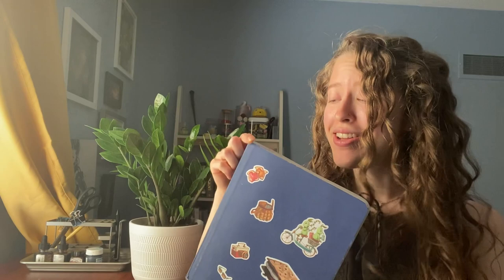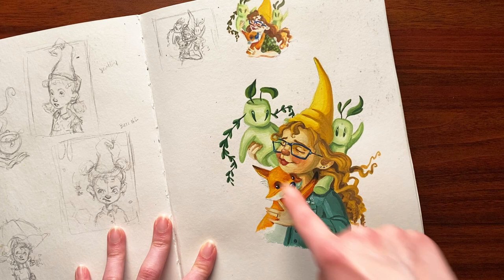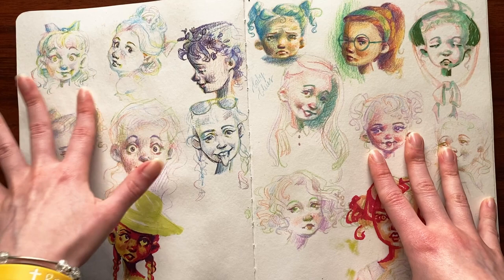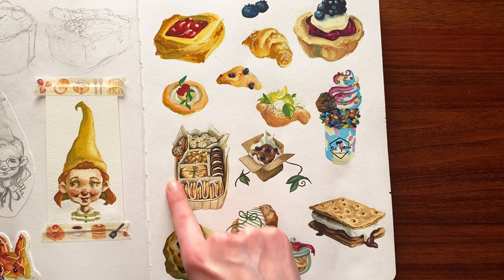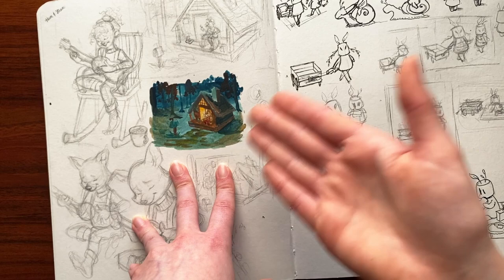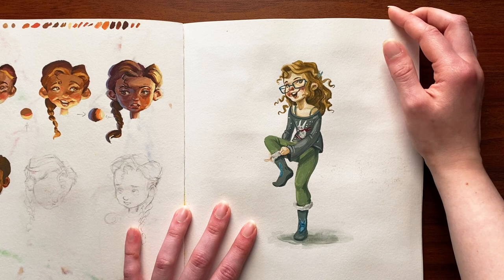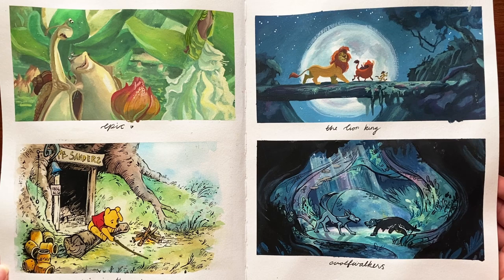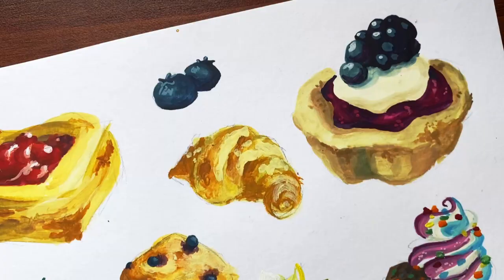the sketchbook that BLEW UP my art business // 2022 sketchbook tour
Hiya friends!! I do apologize for the slightly poopy audio in this one. (I have no idea what happened 😂) Today's video is another mixed media sketchbook tour!! This sketchbook is where I really found my voice and started growing my art business. Lots of food paintings, crazy characters, and DEFINITELY some *failed* sketches!!

SUPPLIES USED:
Stillman and Birn Sketchbook